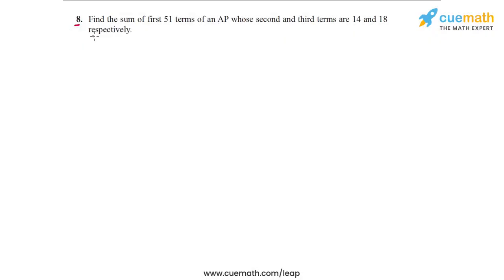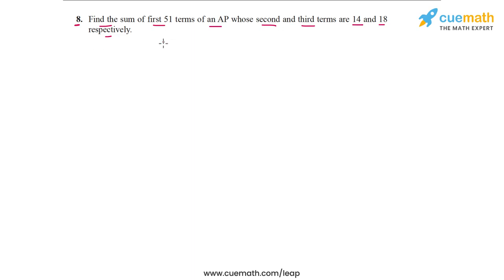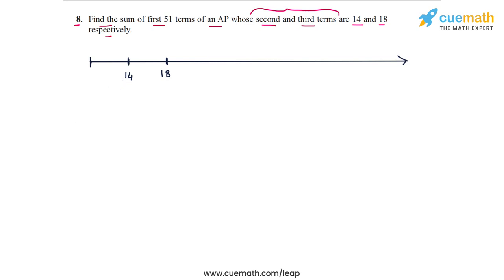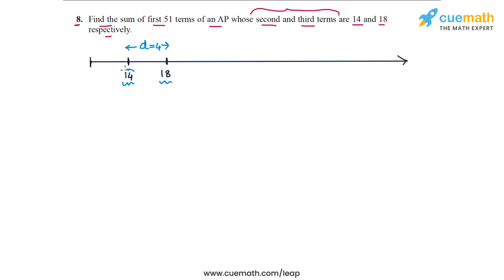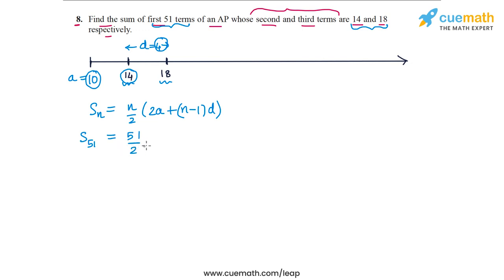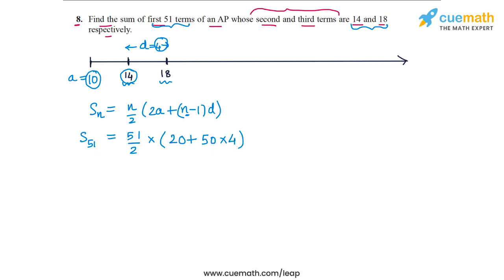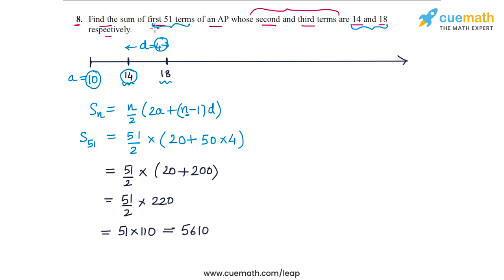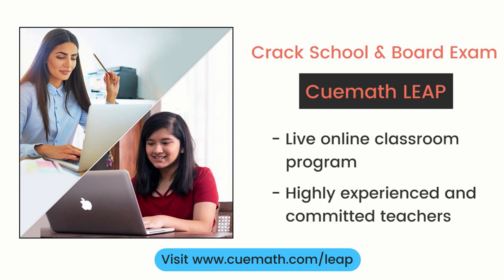Class 10 Chapter 5 Ex 5.3 Q 8 Arithmetic Progressions Maths NCERT CBSE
To download pdf of all text solutions for this chapter click here NOW